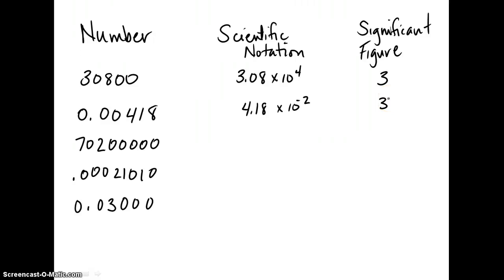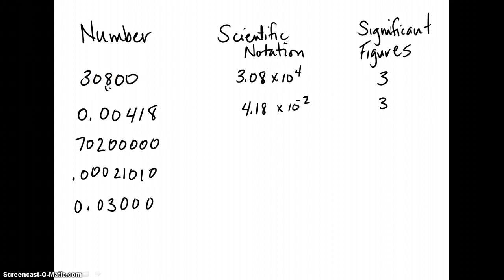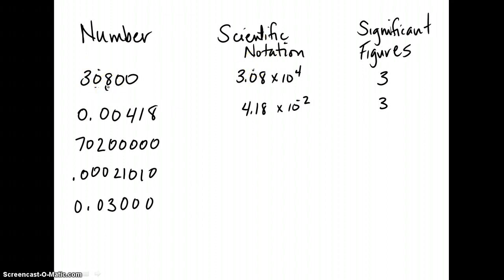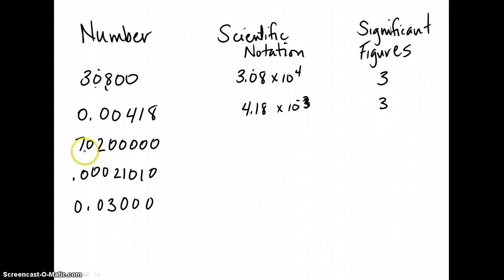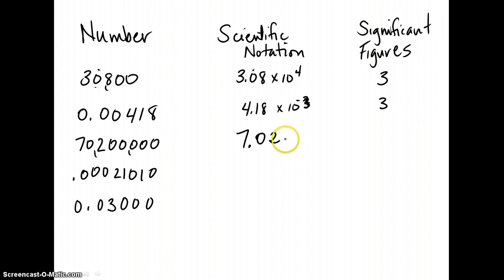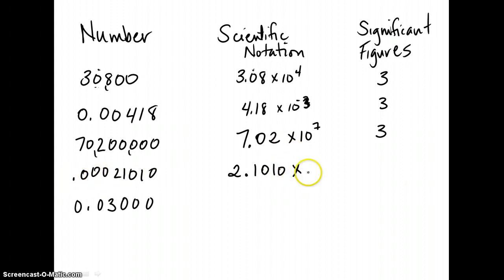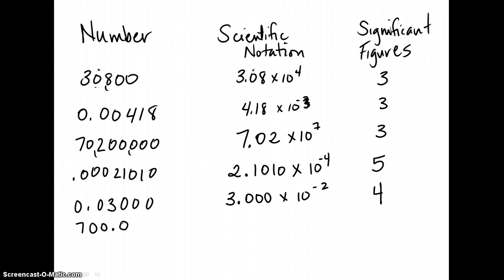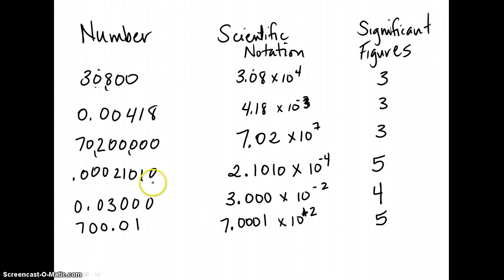Scientific Notation and Significant Figures